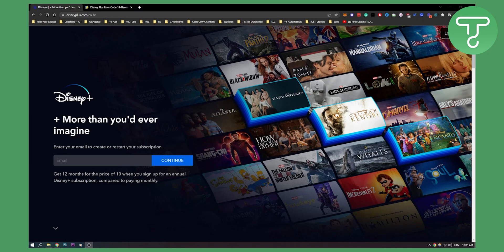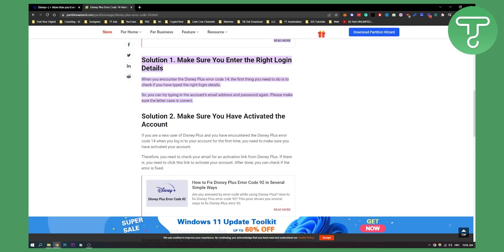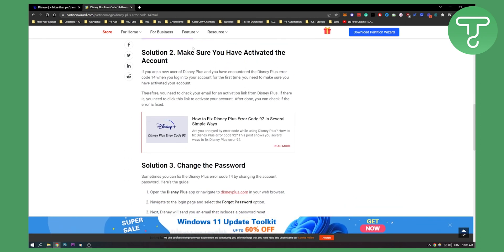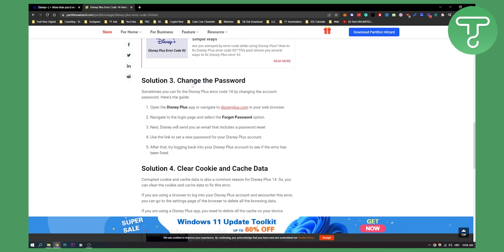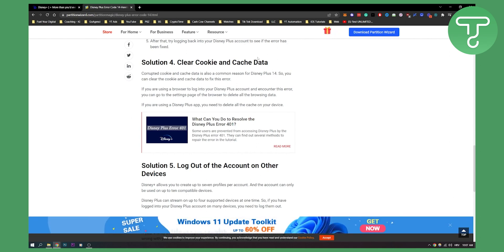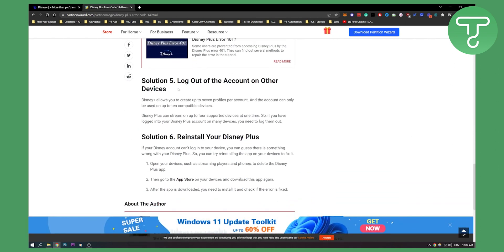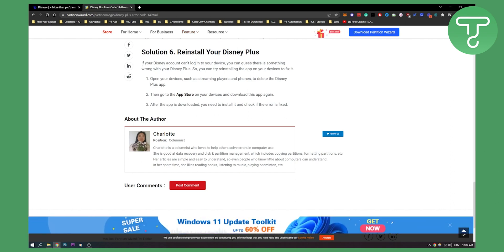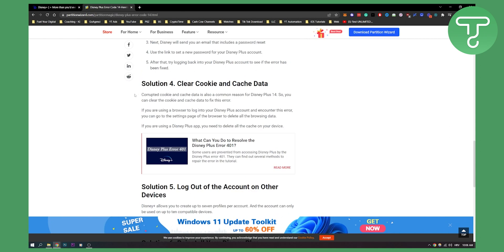How to Fix Disney Plus Login Error Code 14 (2022)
In this video, I will show you how to fix disney plus login error code 14